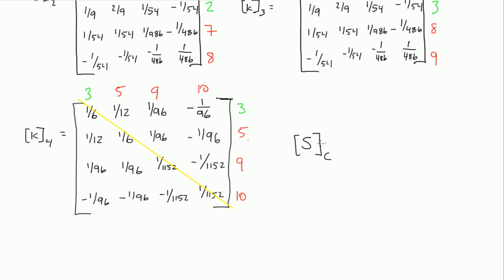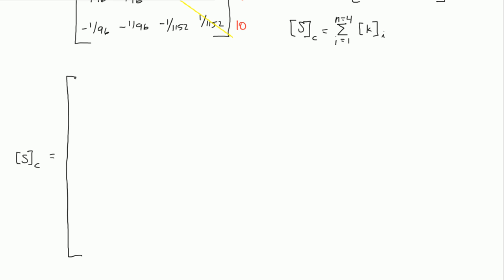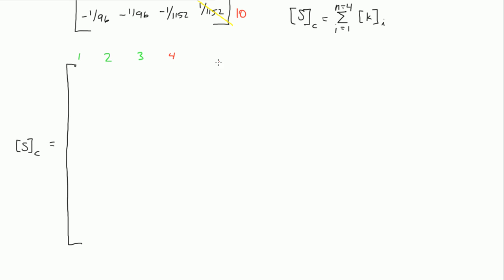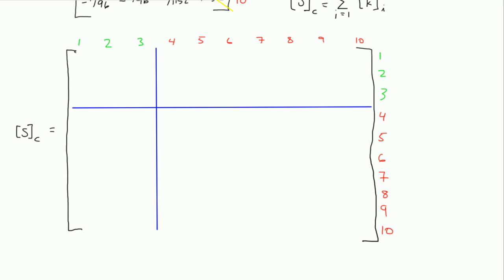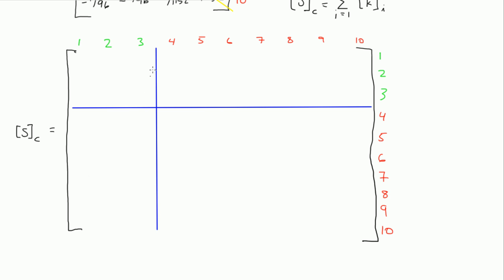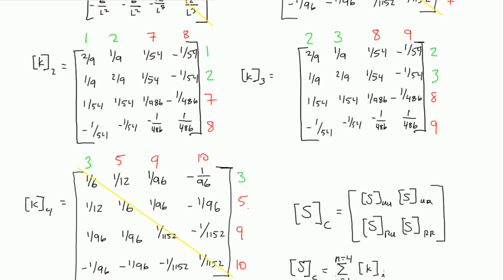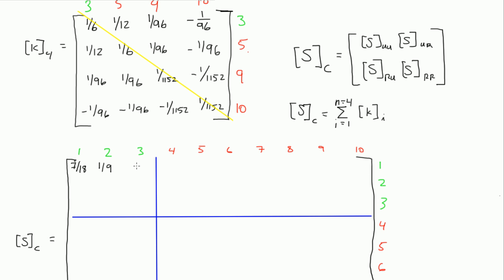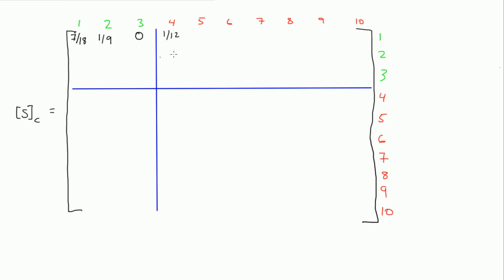Stiffness Method Example: Part 3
In Part 3, the structural stiffness matrix is born! Check it out.